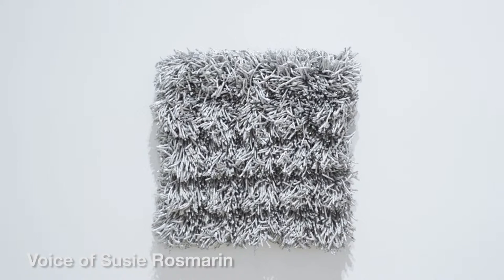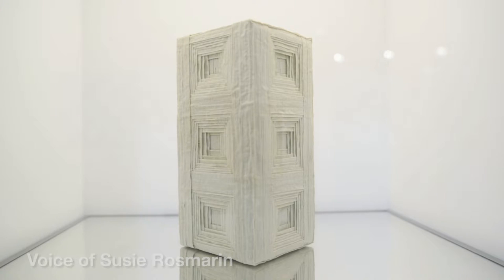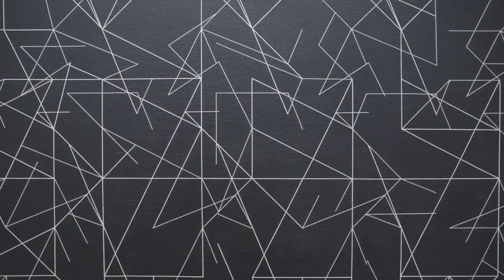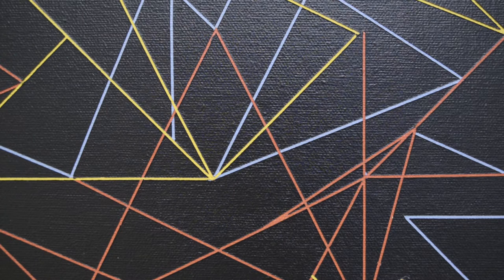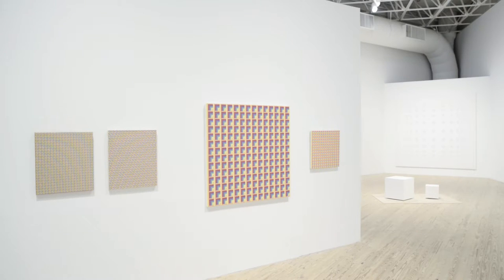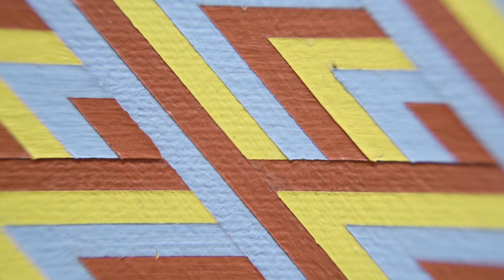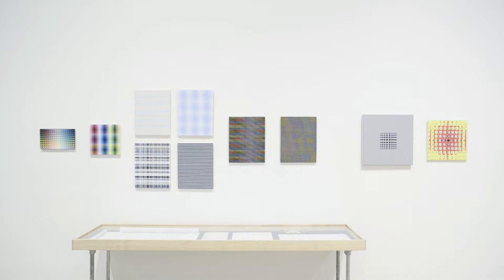Susie Rosmarin: Lines and Grids: The Lost Decade and Beyond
Susie Rosmarin's paintings are born out of strategies to defy the two-dimensional frame. Her ability to achieve the dynamism of optical illusions is rooted in her extraordinary talents to affect movement with both color and composition. Her use of mathematical formula in the creation of her paintings and sculpture enables her to create by hand layered patterns and color that seem machine generated.

While her work has been appropriately situated within the spectrum of Op Art, she is a methodical landscape painter whose abstract compositions echo traditions of light and color. This exhibition brings together works created at various stages of her career, allowing audiences to experience the evolution of her craft. Envisioned as a mini-survey, the exhibition spans a thirty-year period but focuses on Rosmarin's early work in painting, sculpture, and photography from 1988 to 2000. Additional works from subsequent decades, including the artist's most recent digital generated works, are featured in the exhibition.

Susie Rosmarin was born in Brownsville, Texas in 1950. She received her B.A. from University of St. Thomas in Houston in 1973 and her M.F.A. from Pratt Institute in New York in 1981. Her solo exhibitions include Pop-Up (2013); Some New Paintings (2013); and Paint By Numbers (2002).

ABOUT RIGHT HERE, RIGHT NOW
In 2014, CAMH launched the series Right Here, Right Now with solo presentations of work by artists Debra Barrera, Nathaniel Donnett, and Carrie Marie Schneider. The series is meant to highlight artistic developments taking shape in studios across the city, asserting that Houston, with its manageable cost of living and affordable studio space, allows innovators to maintain practices at a highly professional level. The exhibitions bring work by some of Houston's most talented art makers to both area audiences for whom their work may be familiar, as well as act as an introduction to wider audiences outside the region.